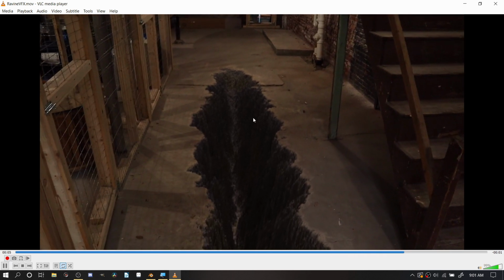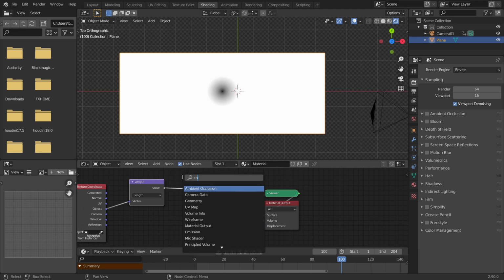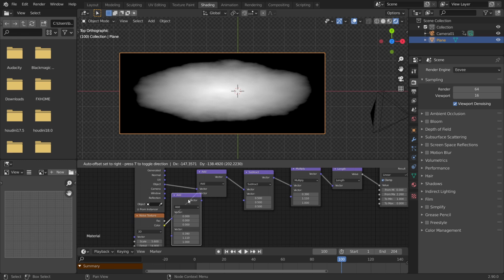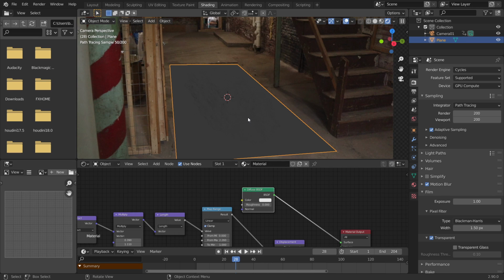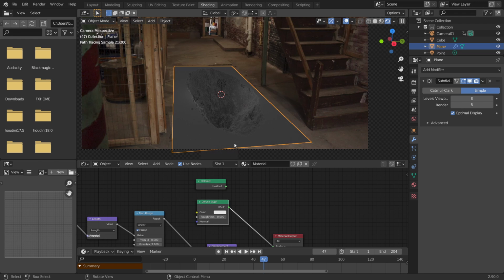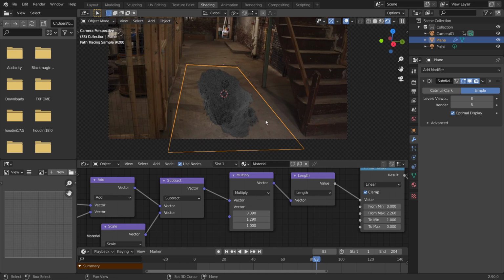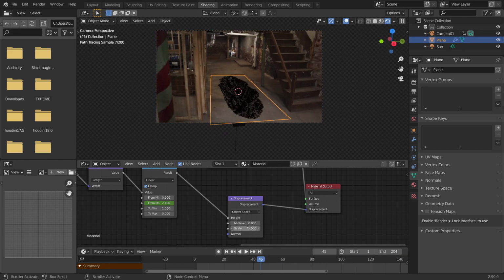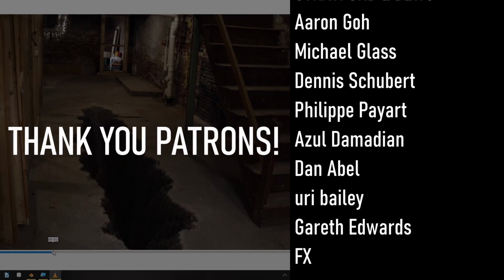We Opened The Gates Of Hell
It's NOT a crater